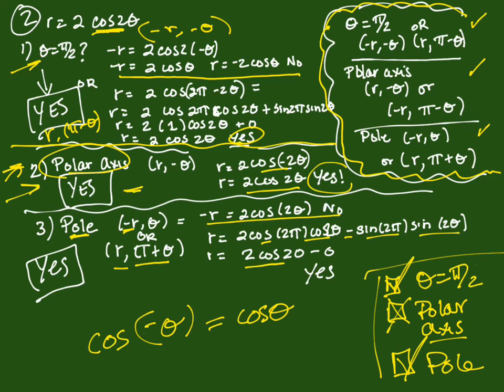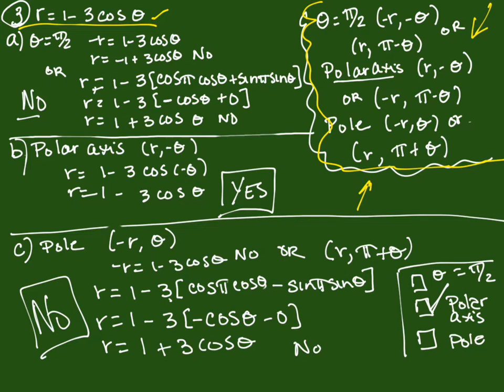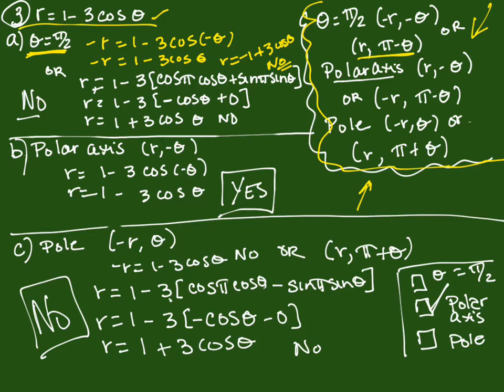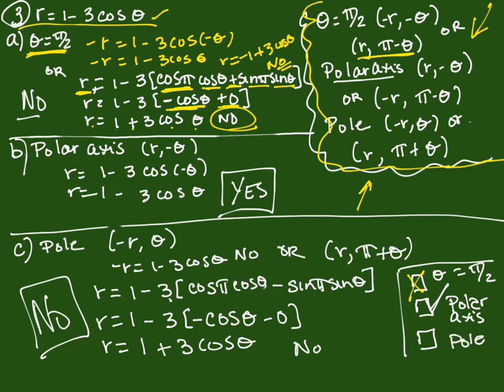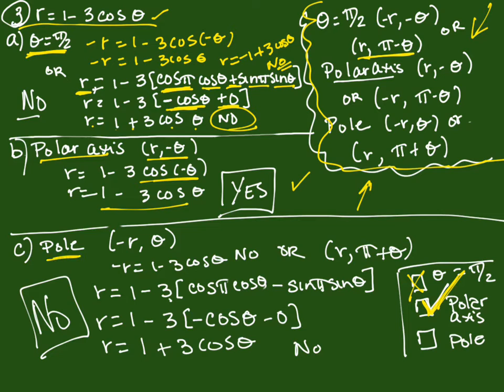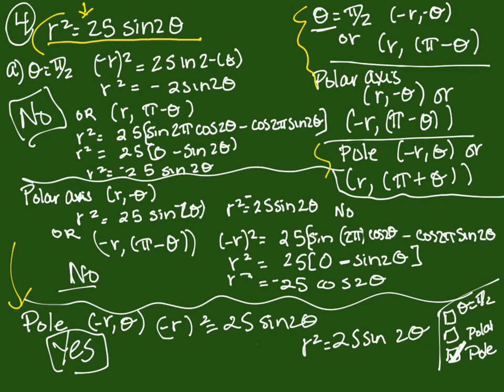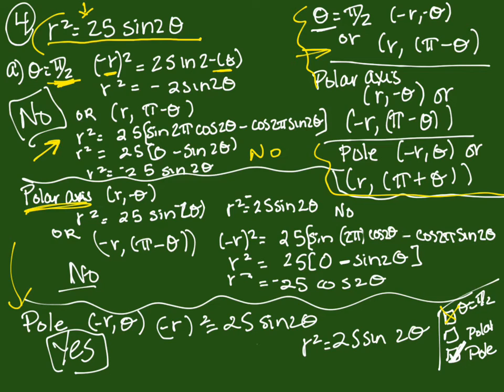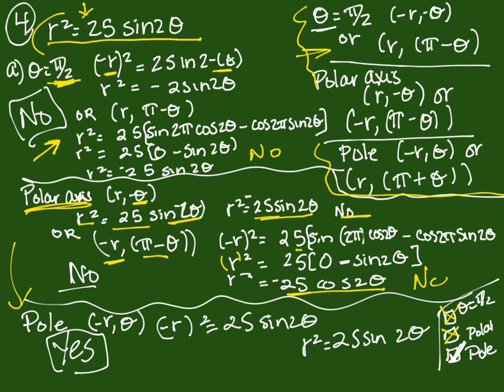6.2 HW #3-4